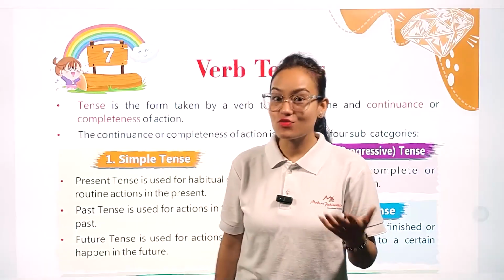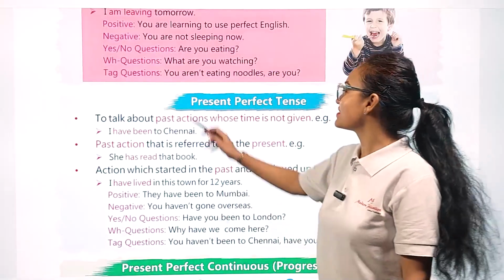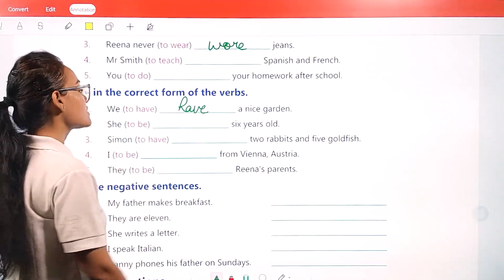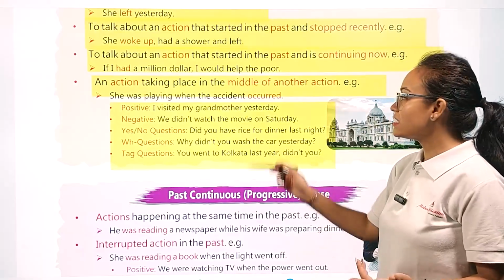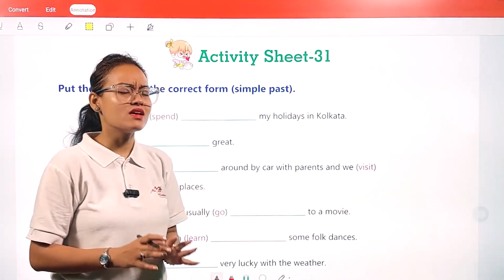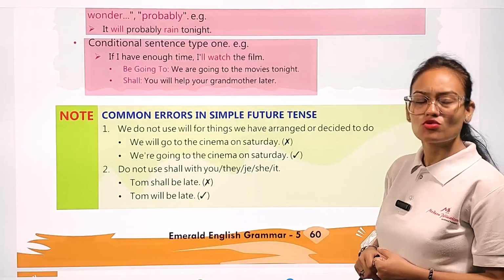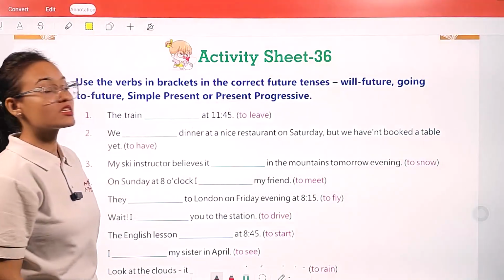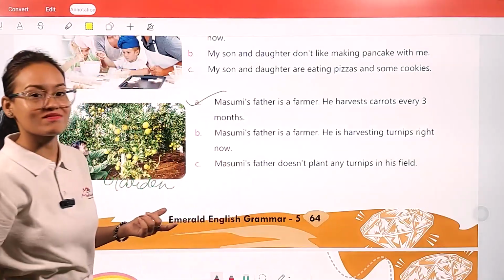Phoenix Emerald English Grammar Book 5 Chapter 7 Verb Tenses